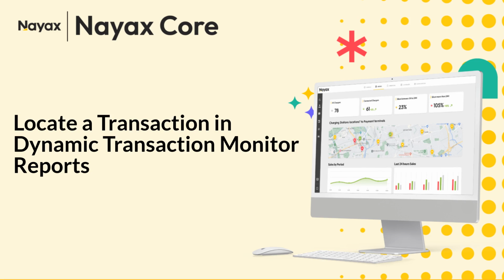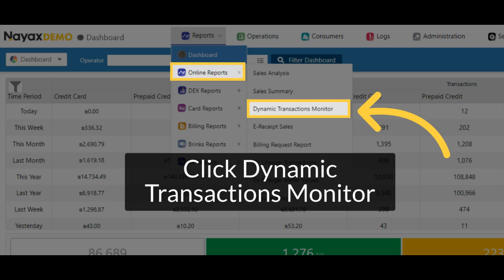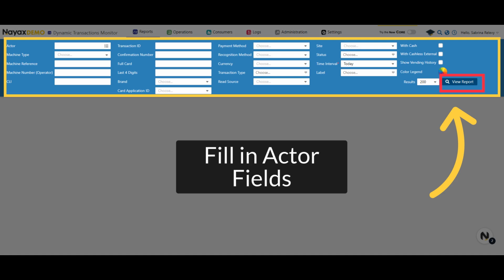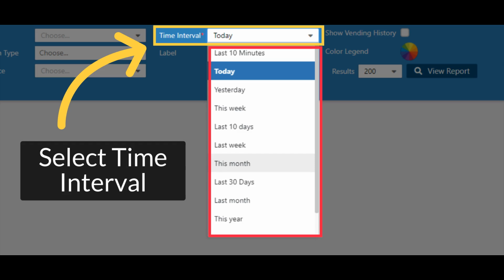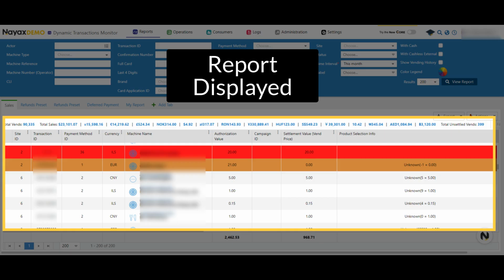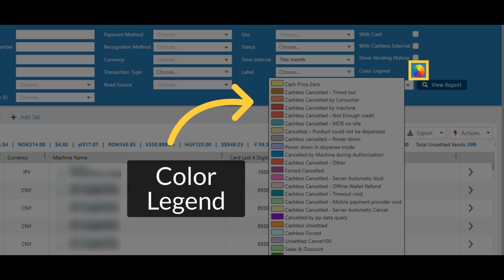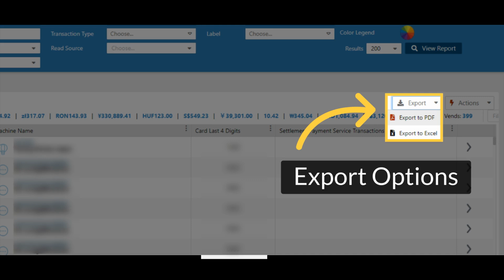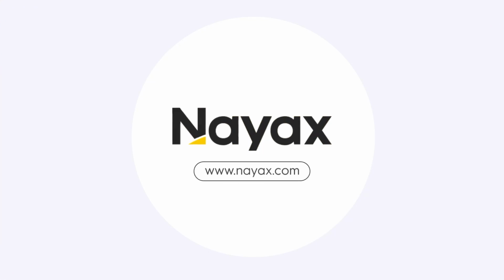How to Locate a Transaction in the Dynamic Transaction Monitor | Nayax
Learn how to easily locate a specific transaction in the dynamic transaction monitor of Nayax Core. This tutorial will guide you through the simple steps required to access and search for transactions using various parameters and filters.

*Key Takeaways:*

• Click on Reports on the top menu
• Hover over the Online Reports option and open the Dynamic Transactions Monitor
• Generate the report based on various parameters and filters that appear on the blue ribbon
• To choose a different time interval, click on the drop-down menu and select View Report to generate the report
• The screen will display all the transactions and their information on a visual table
• Hover over the colored icon to view the full-color Legend and better understand the dynamic transaction report

*Benefits of using Nayax Core:*

• Easily access and search for transactions using various parameters and filters
• Enhance transaction monitoring and improve business management with Nayax Core
• Streamline operations and improve efficiency

Don't miss out on the opportunity to streamline your business operations and increase revenue with Nayax Core - visit us now to learn more!